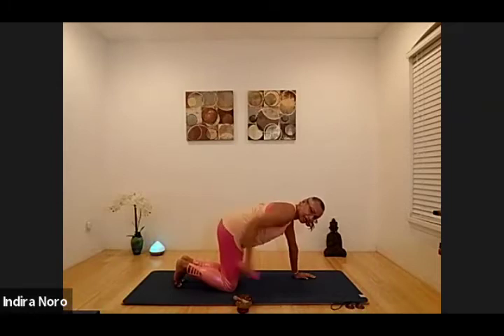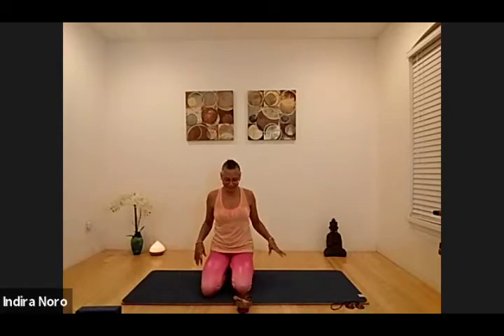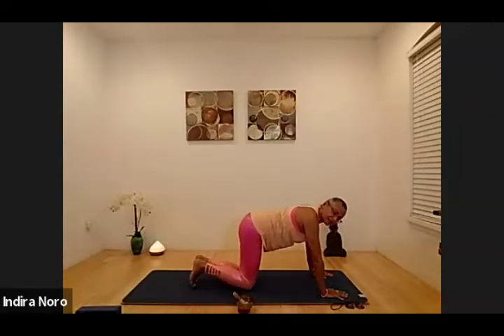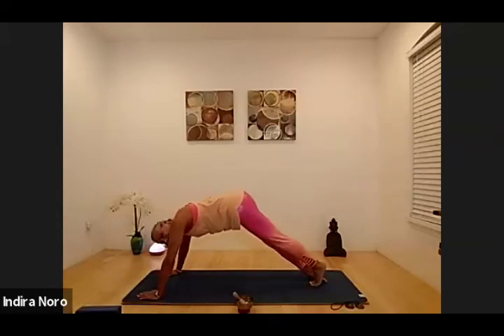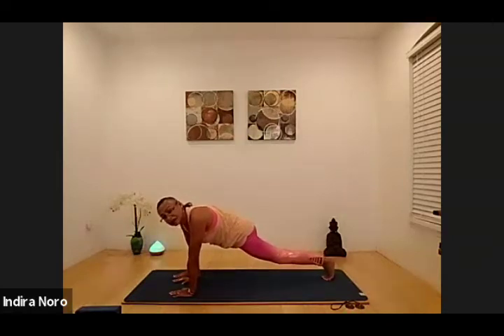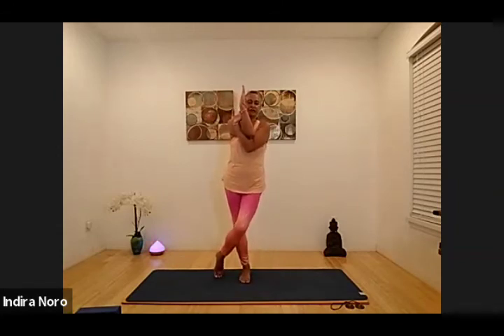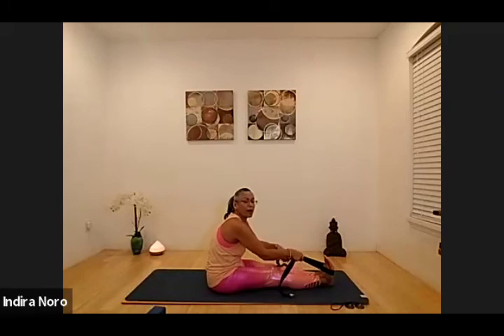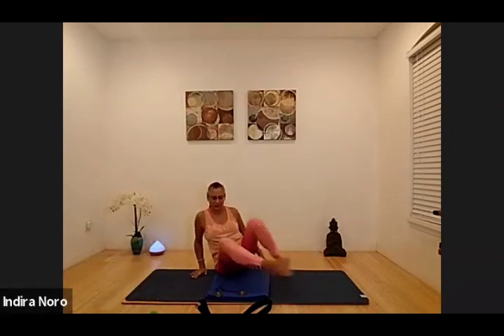49. 1hr yoga for mature women+weights featuring sitali pranayama STOMACH VACUUM, bridge & wheel pose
Join Indira for one hour yoga for the mature woman plus weights featuring sitali pranayama (cooling breath) STOMACH VACUUM, lizard and twisted lizard (corkscrew), eagle, bridge & wheel pose.

for information about her retreats and live Zoom classes. Find her at: Indira's Kundalini-Yoga on Facebook @indiraskundaliniyoga on Instagram @NoroIndira on Twitter